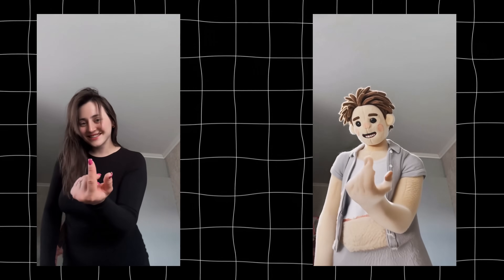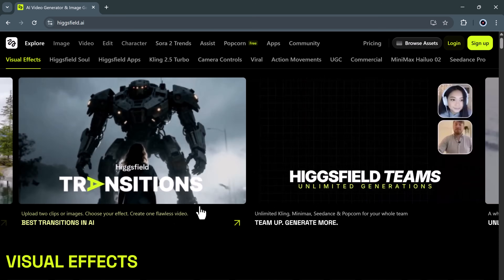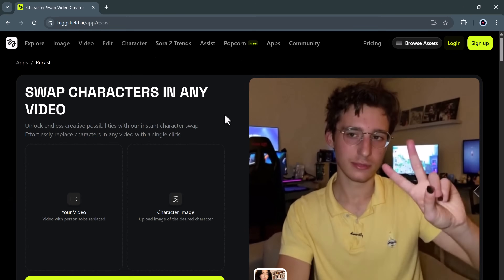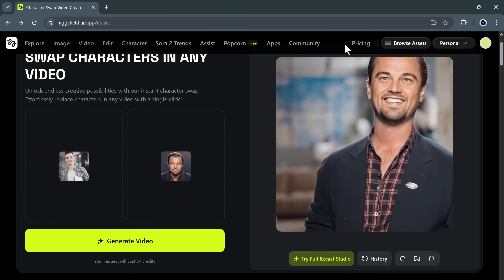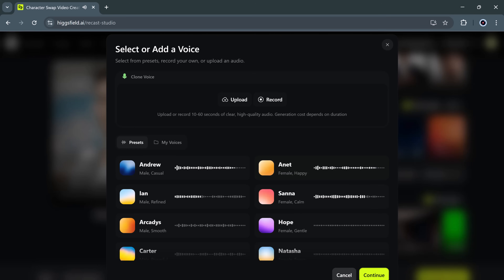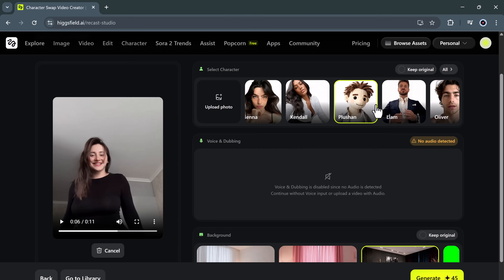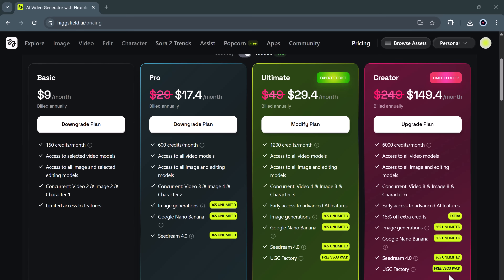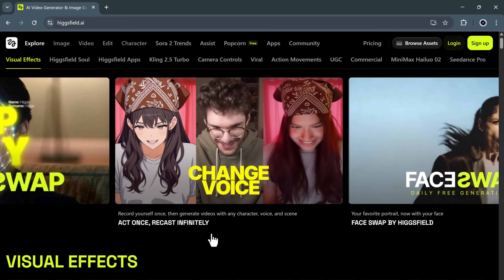Higgsfield Recast Review 2025 | Best AI Tool for Video Character & Voice Replacement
Higgsfield Recast, the ultimate AI tool that lets you swap full-body characters, clone voices, and change backgrounds in your videos within minutes!
This next-generation platform uses realistic motion tracking, facial expression mapping, and AI dubbing to create professional-looking results that feel filmed, not faked.
Perfect for YouTubers, filmmakers, and AI content creators, Recast helps you produce cinematic videos without expensive gear or editing skills.
Try it now and experience how AI can transform your videos